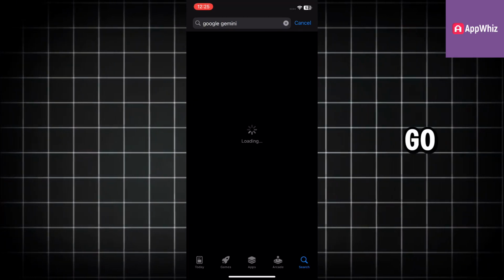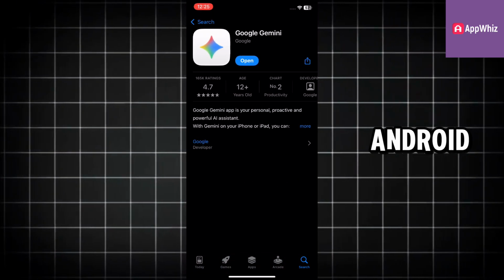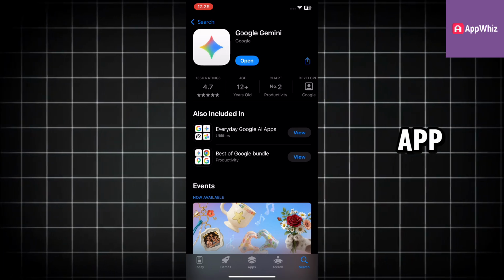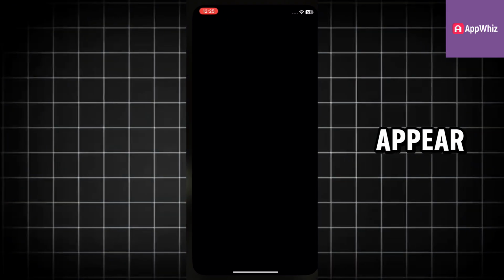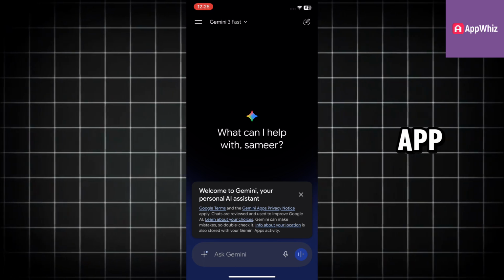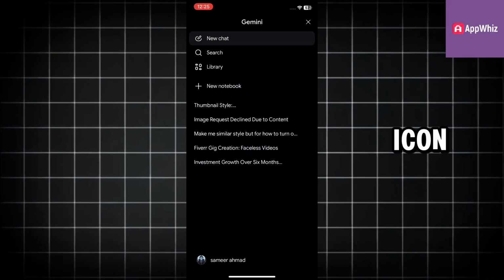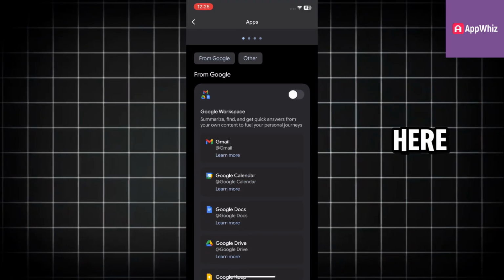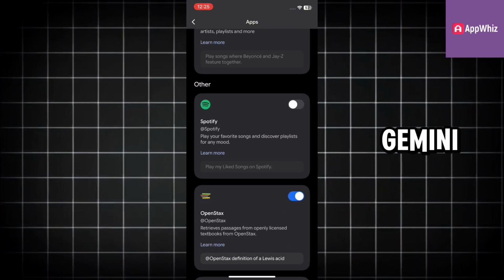How To See Connected Apps in Gemini (Step-by-Step Guide)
Want to see which apps are connected to your Gemini account? In this video, I’ll show you step by step how to find and manage connected apps in the Gemini app easily on your phone.

Follow this quick tutorial to check all linked apps and manage your account settings in Gemini.